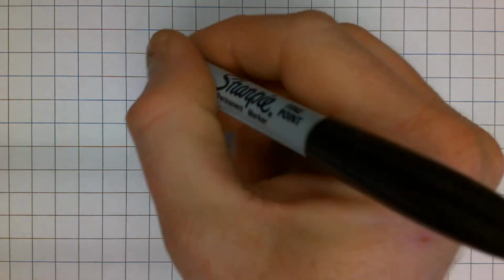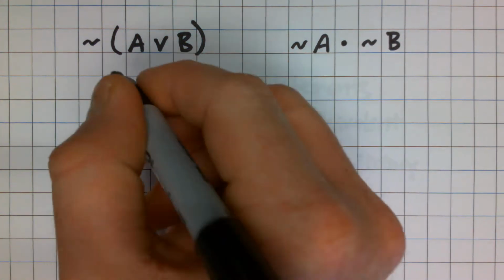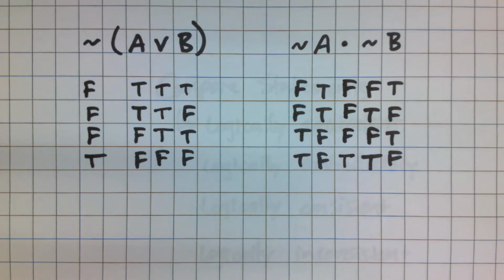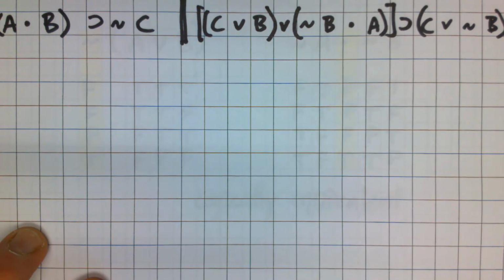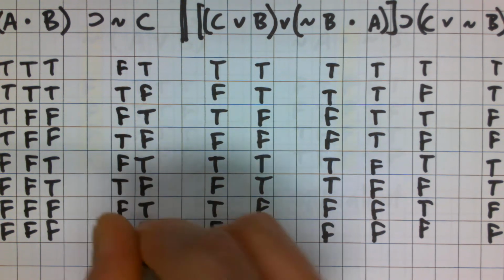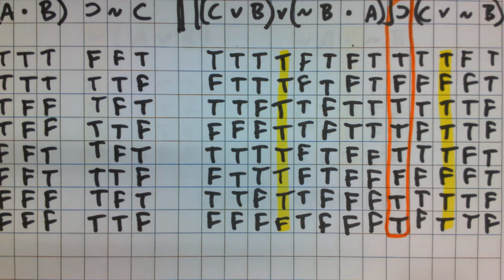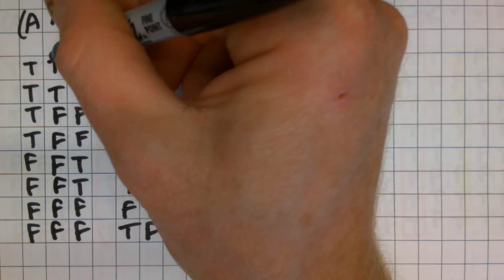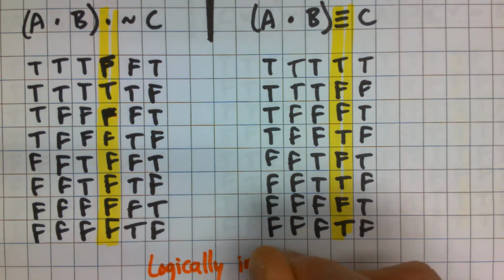How to compare statements in propositional logic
In this video, I show how to use truth tables to determine whether two statements are logically equivalent, logically contradictory, logically consistent, and logically inconsistent.